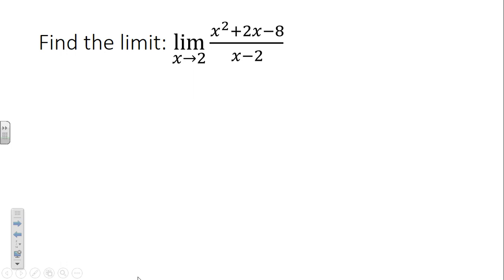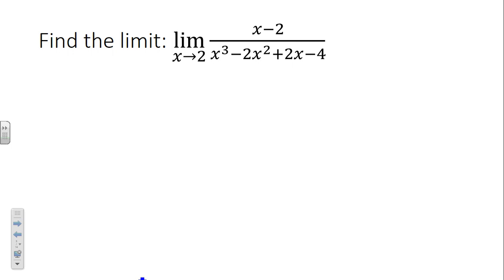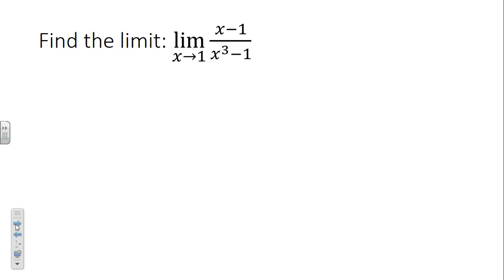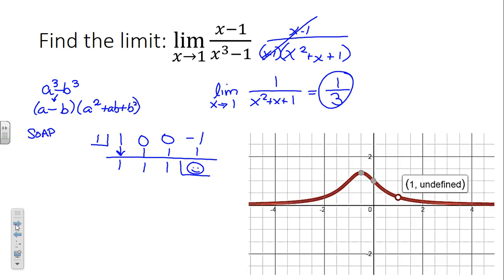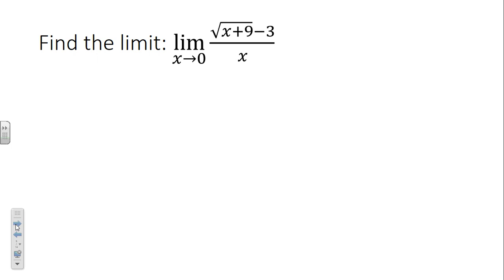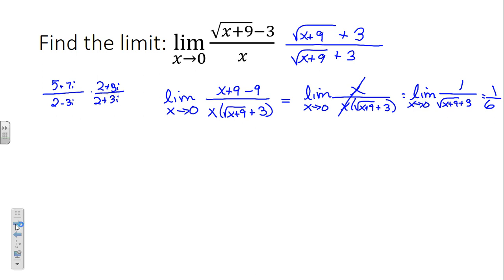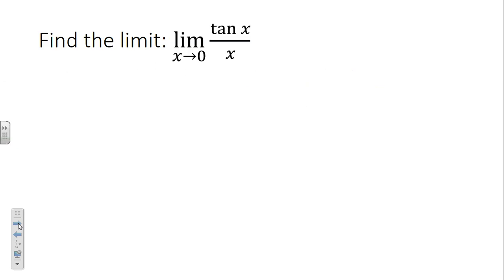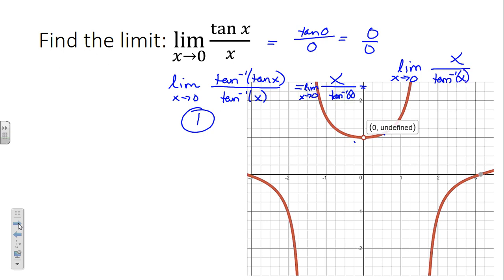Techniques for evaluating limits